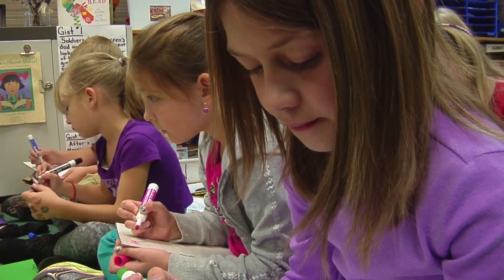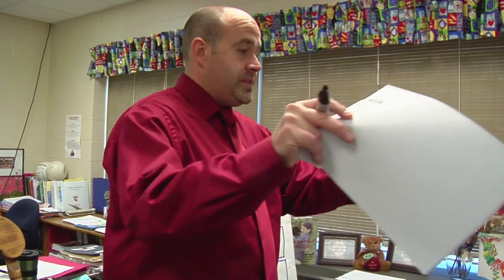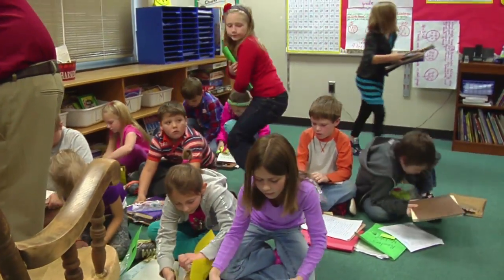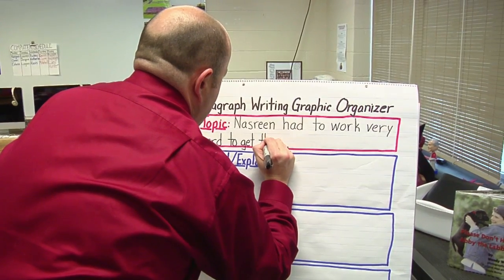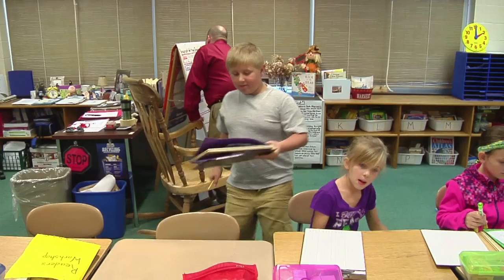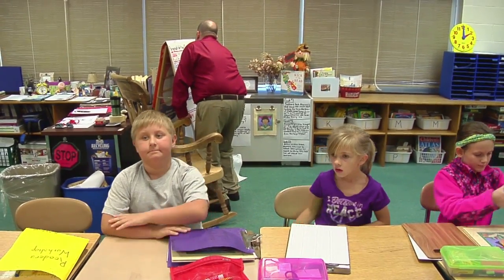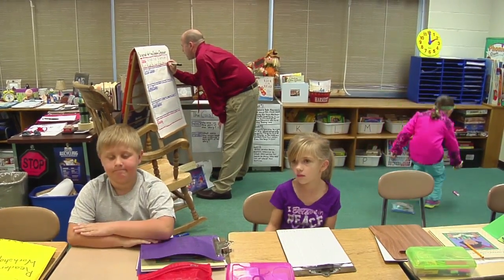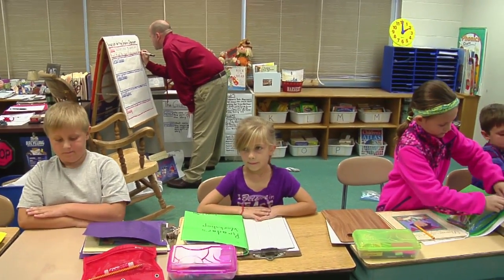Teacher establishes routines, procedures, transitions, & expectations for student behavior - Ex 17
Standards of conduct are clear to all students, with the teacher giving clear directions for the transition.